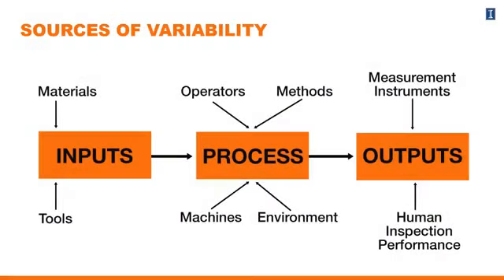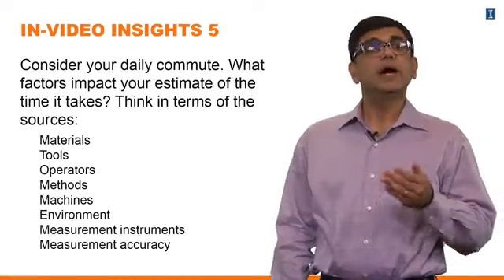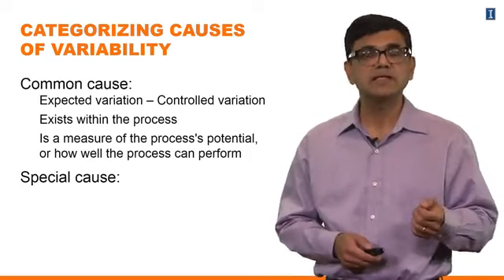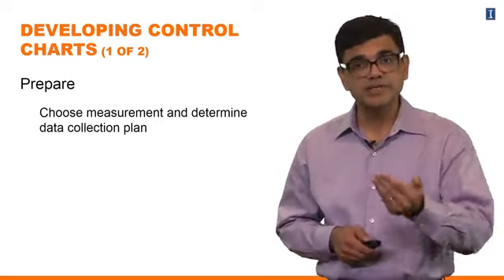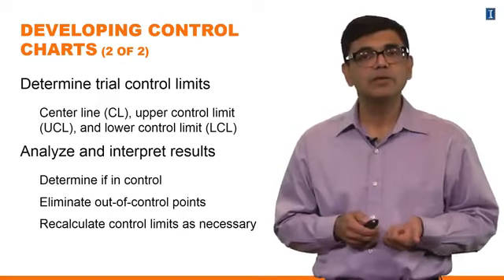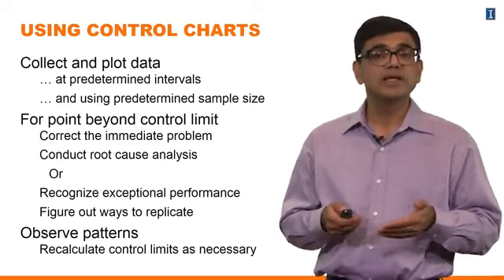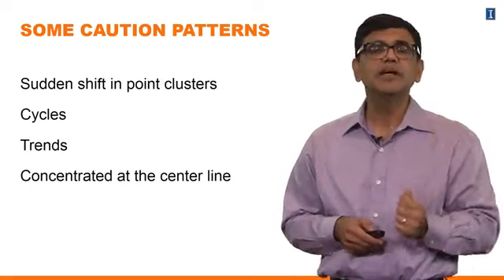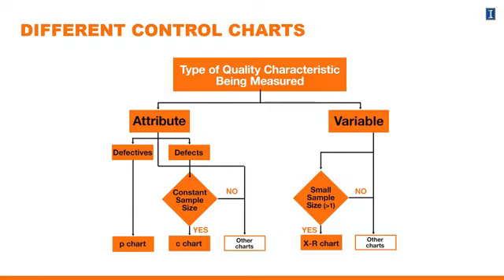Week 4 2 2 Statistical Process Control